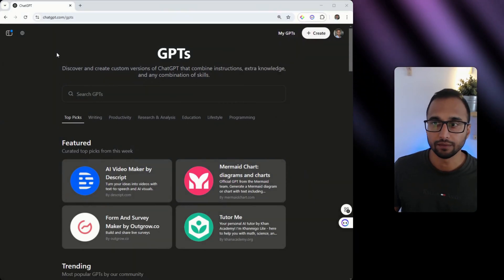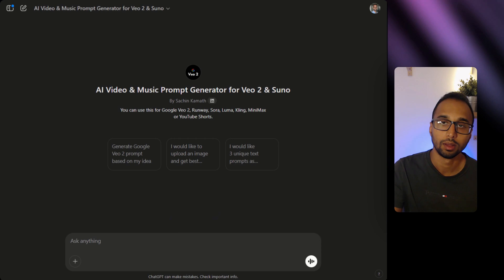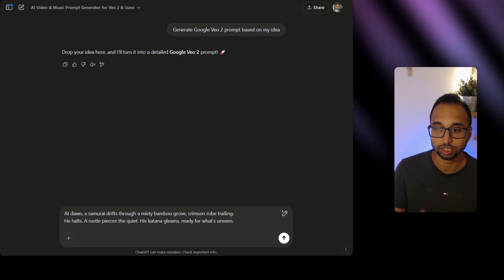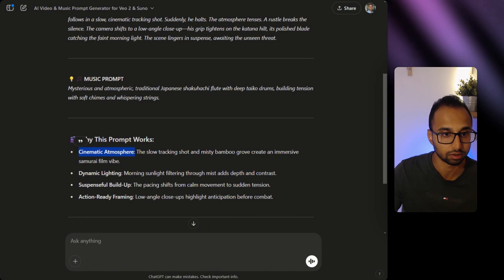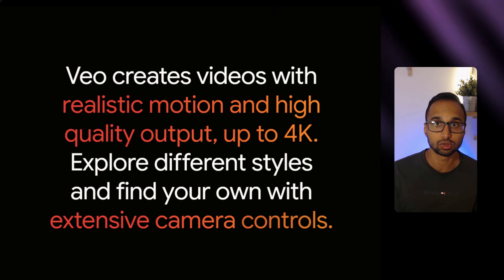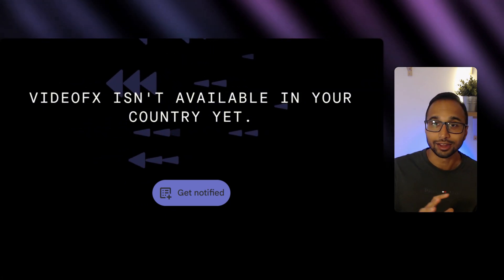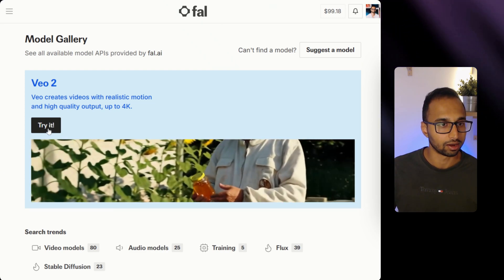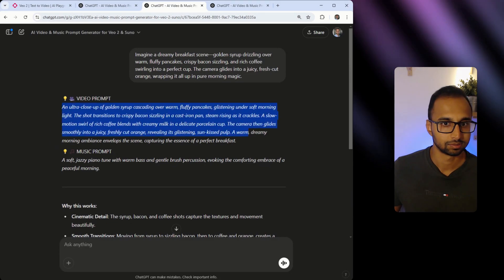Master Google Veo 2 - Full Demo with AI Video Prompting Guide ( No Subscription Needed )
In this video you will master how to generate highest quality videos with Google Veo 2 without having to purchase a subscription. Even if you are in the EU region.

Google Veo 2 is the best text-to-video generative AI right now

Anyone can now create professional-grade videos
↳ No cameras
↳ No filming experience
↳ Just a few dollars

Here's exactly how:

1. Navigate to the ChatGPT store
↳ Search for "AI video Veo 2 prompt generator" (Link in the comments)
↳ Click "start chat" (I built this GPT to craft perfect prompts)

2. Generate your detailed video prompt
↳ Enter a simple scene idea ("A rally car tears into an icy hairpin turn")
↳ GPT generates an insanely detailed prompt
↳ Includes cinematic atmosphere, dynamic lighting, suspenseful buildup

(Pro Tip: If you have an image, use "image-to-video" generators like Runway, Luma, or CL instead.)

3. Head to the Fal AI website
↳ Sign in using your GitHub (totally free)
↳ Go to the "Explore" page and select "Google Veo 2"

4. Copy-paste your GPT-generated prompt
↳ Set your video duration & aspect ratio
↳ Pricing: $1.25 for 5 seconds, $0.25 per additional second

Hit "Run" → repeat for unlimited ideas!

The results?

→ Realistic motion
→ Actual physics
→ Stunning cinematic quality

Yes, even from Europe.
No subscription needed.

AI video creation has officially gone next-level.